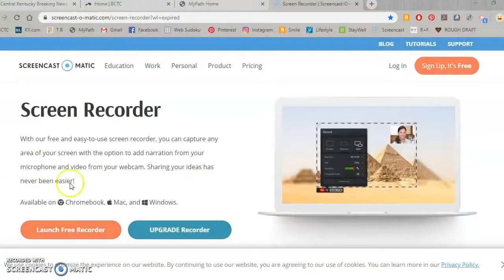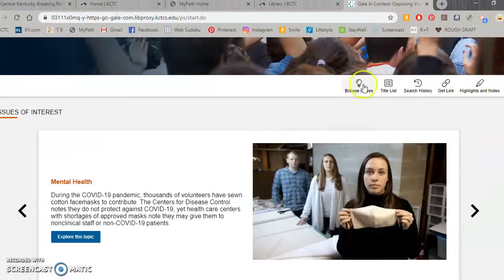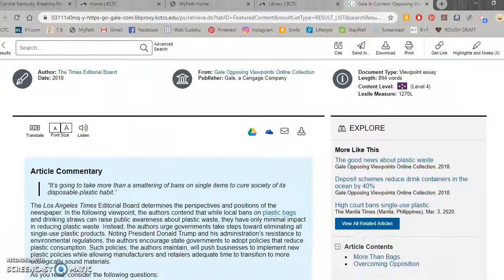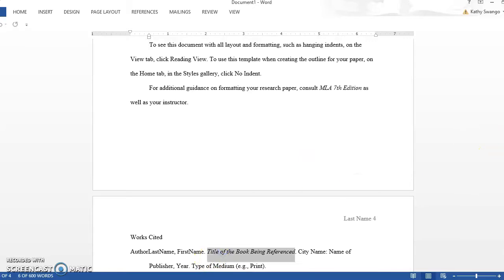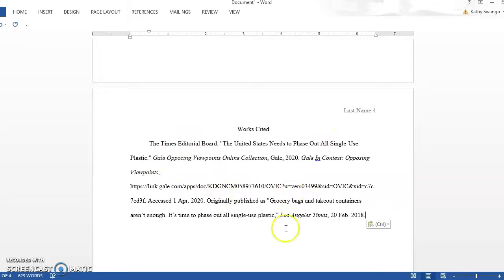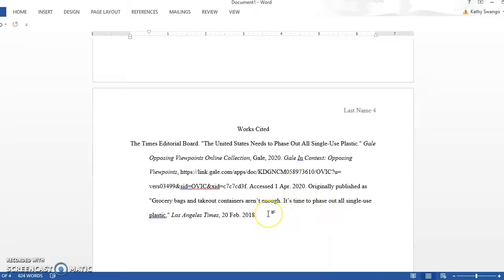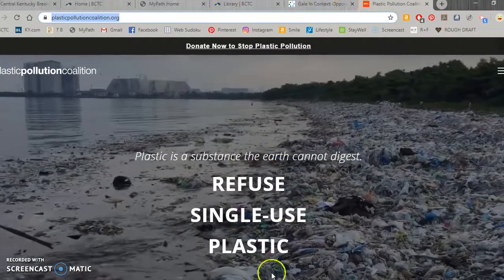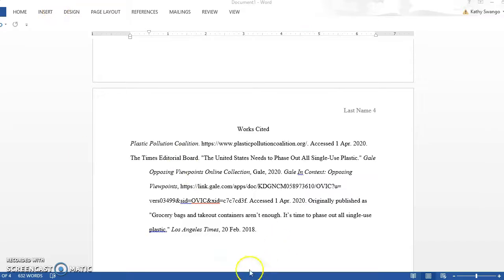MLA Research Tips